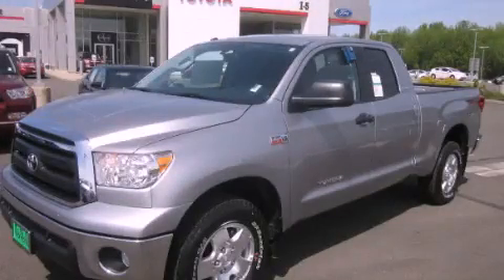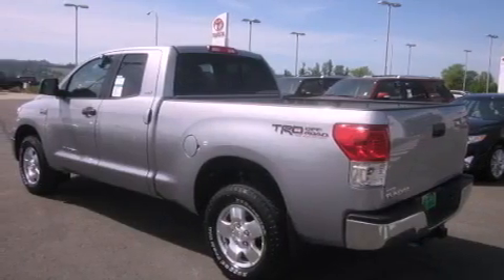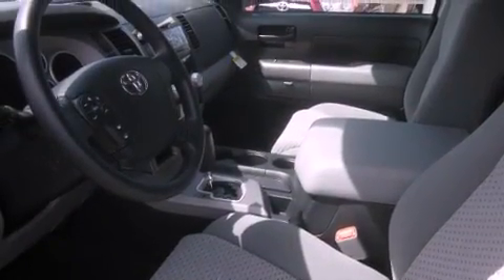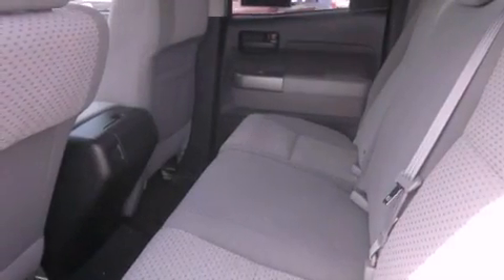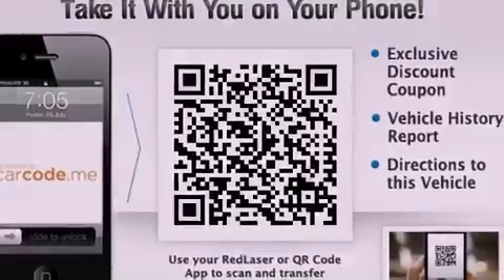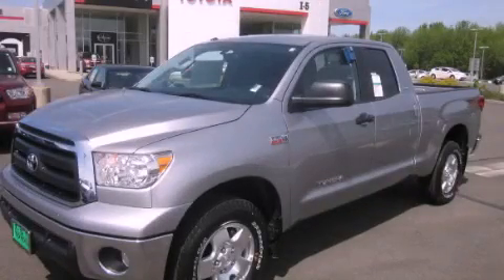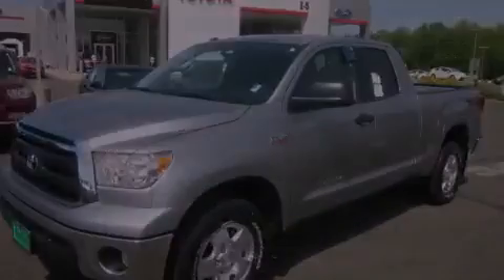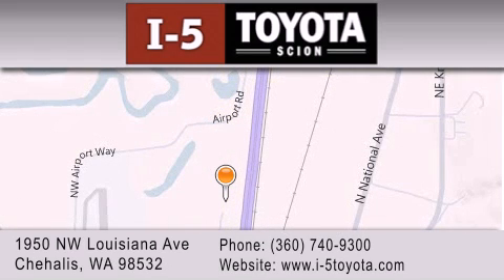2012 Toyota Tundra Chehalis WA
Year : 2012
 Make : Toyota
 Model : Tundra
 Engine : 5.7L V8
 Trans . : 6 Spd Automatic
 Exterior : Silver
 Miles : 5
 Interior : Gray

 2012 Toyota Tundra Chehalis WA